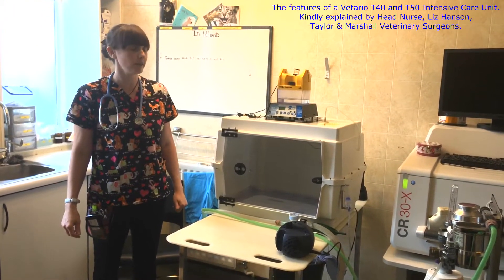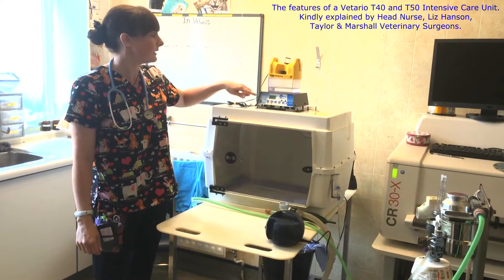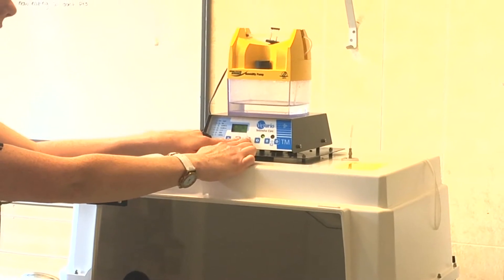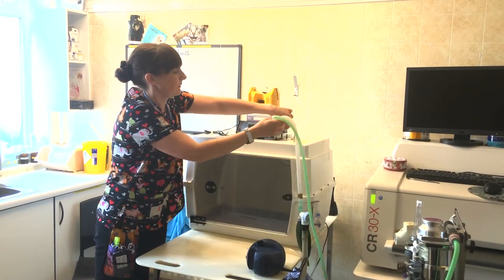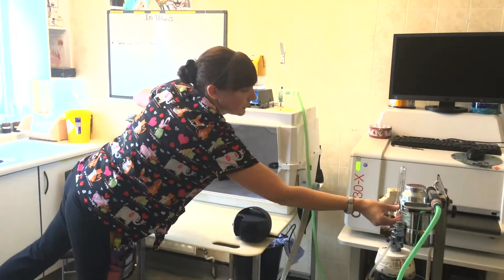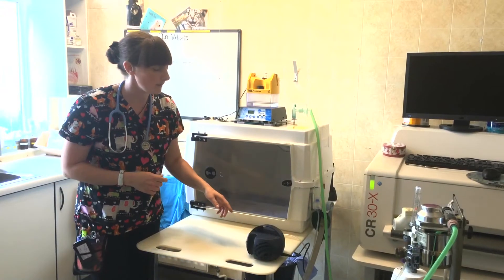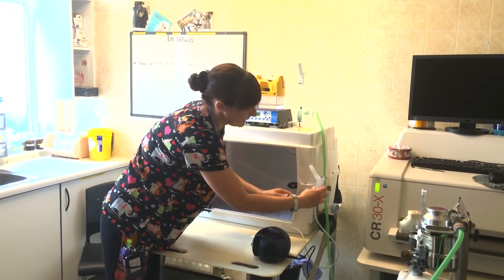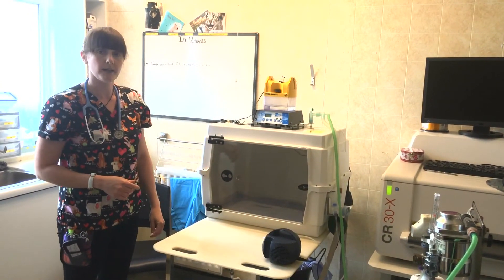Brinsea Vetario Animal Incubator - a brief illustration from Taylor and Marshall Veterinary Surgeons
Taylor and Marshall are a good example of how veterinary surgeries use Brinsea's Vetario medical grade incubators.

Taylor and Marshall Veterinary Surgeons is based in Shifnal, Shropshire. The practice was established over 25 years ago with the principal consulting vet being Mr Chris Marshall, who had a particular interest in exotic species.

Over the years Taylor and Marshall has established a reputation for the treatment of all exotics species from small mammals and pet chickens to birds of prey, all type of reptiles and some zoo collections alongside the more usual dogs and cats pets.
They have a small but strong team and strive to deliver a high standard of care to all their patients. As well as the veterinary surgeons they have qualified nurses with post graduate qualifications in exotic medicine and emergency and critical care.

The Vetario Intensive care unit is an essential piece of equipment when critically ill or collapsed patients are presented.

In this short clip, Liz Hanson, Head Vet Nurse, illustrates how they connect their Vetario  intensive care unit with an oxygen supply, or with a humidity pump or with a nebuliser for vulnerable animals.

The Vetario T40 and T50 are specifically designed for vets and veterinary nurses to meet stringent safety standards for the application of oxygen and they should be used under the supervision of trained medical staff.